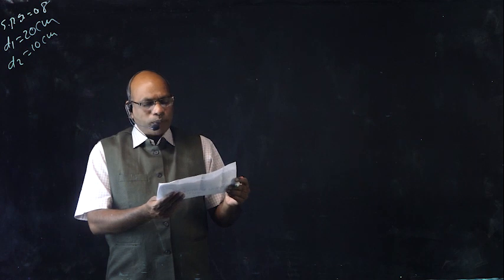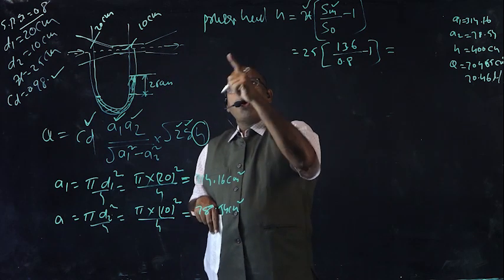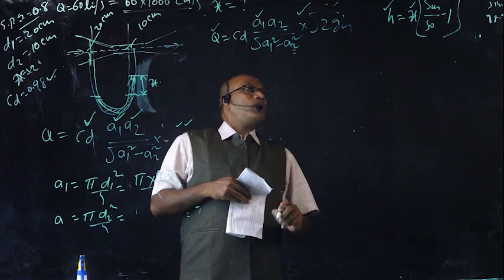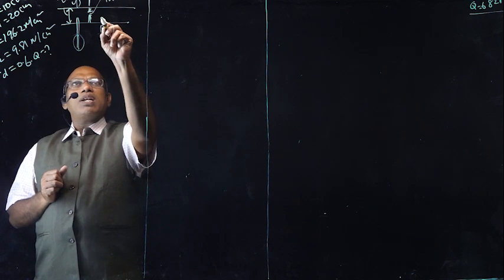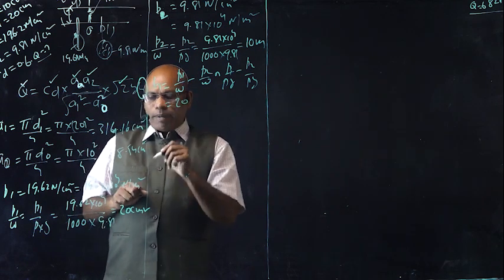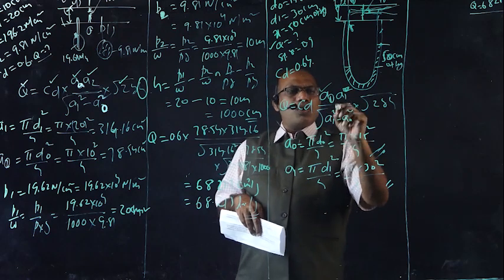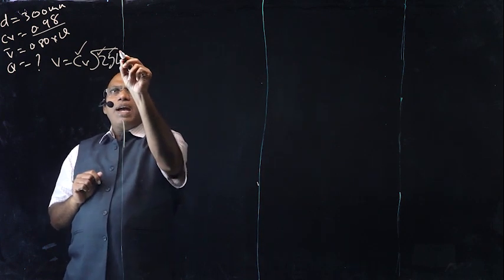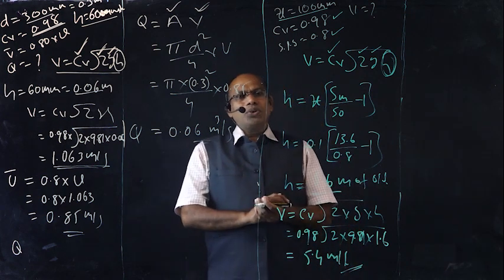Problems on venturimeter